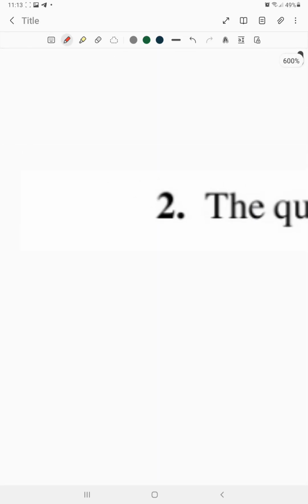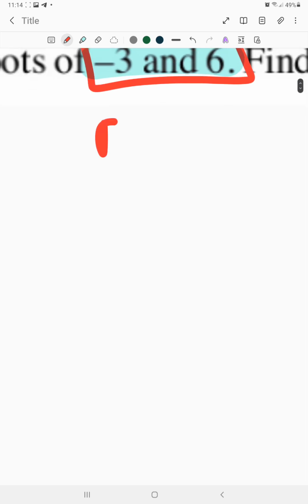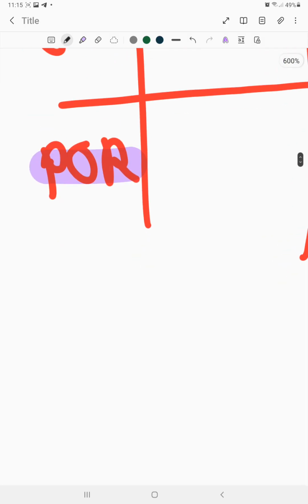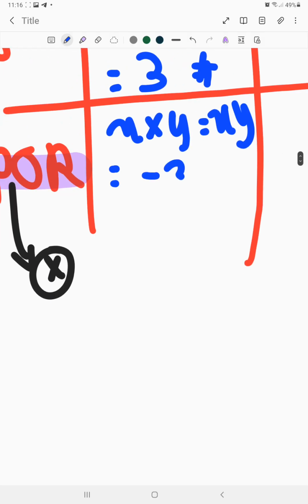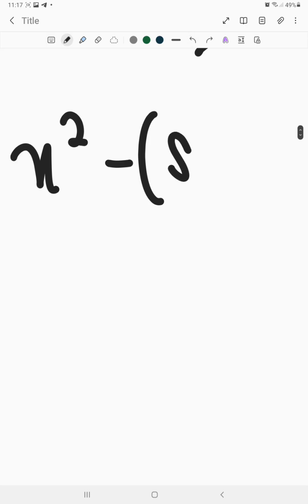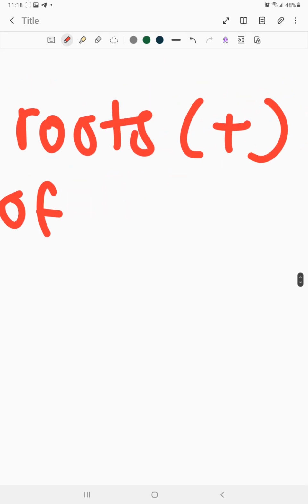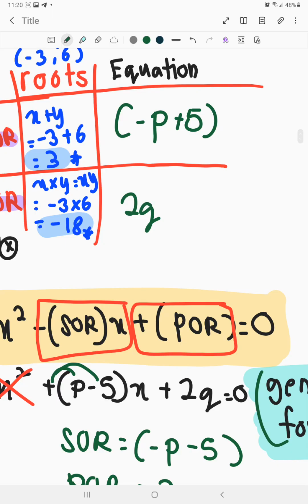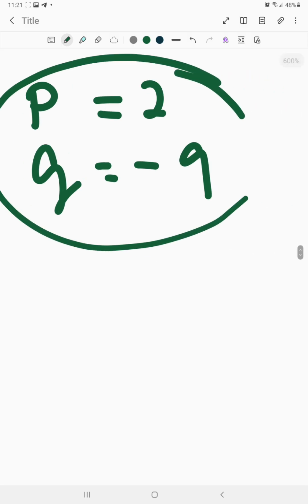Quadratic Equation Solve || Find roots || Addmaths Form 4 || KSSM || Easy